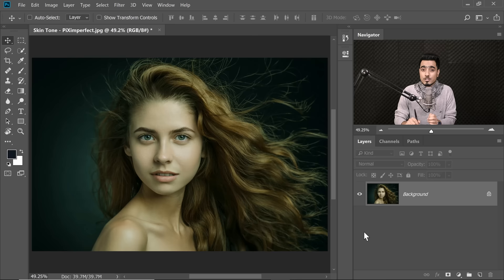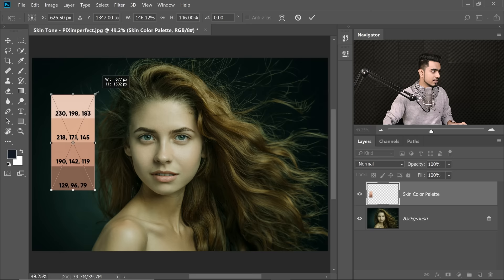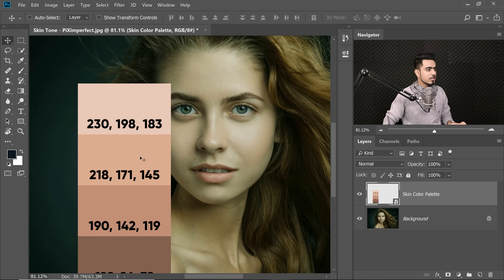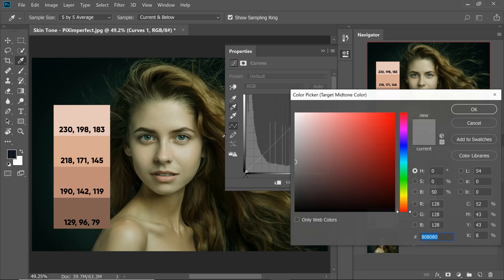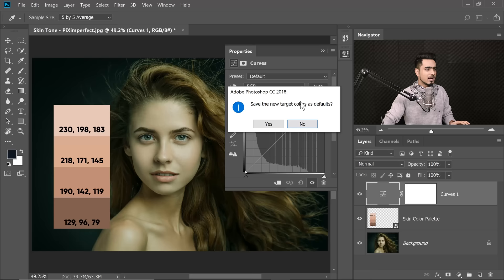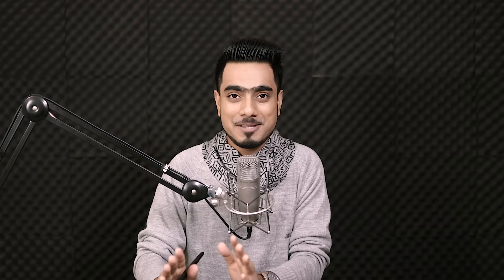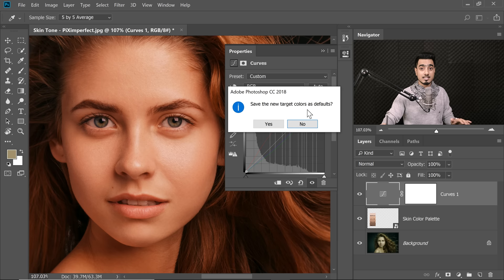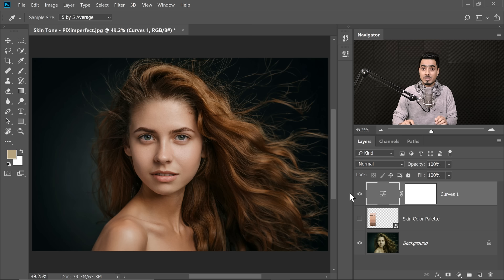Fix Skin Tones with One Button in Photoshop!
A Powerful Trick to Get the Perfect Skin Tones with Just One Button in Photoshop! Using advanced sampling, learn how to use the Curves Adjustment Layer to create custom samples, and apply them to the skin.